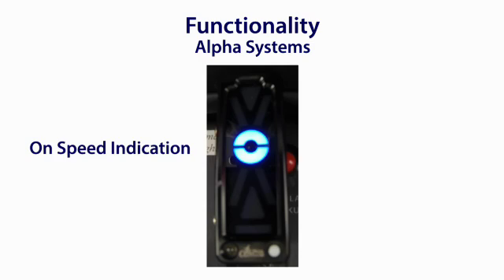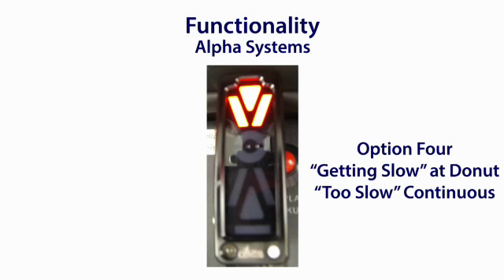FAA Safety Video on Angle of Attack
FAA reviews Angle of Attack and accident analysis